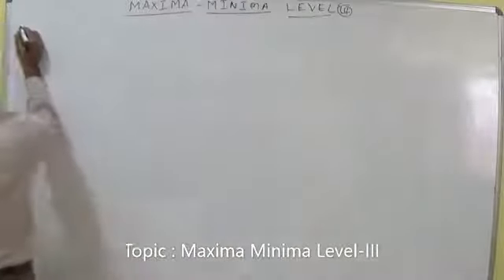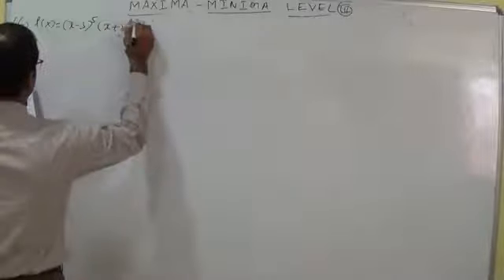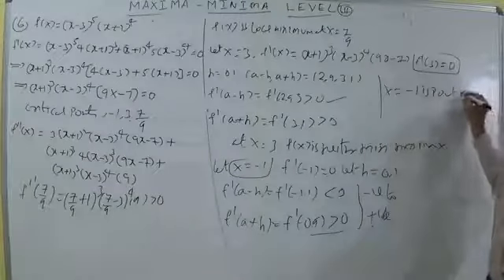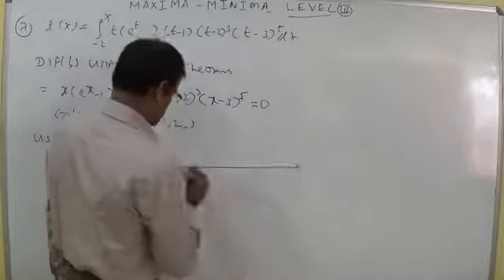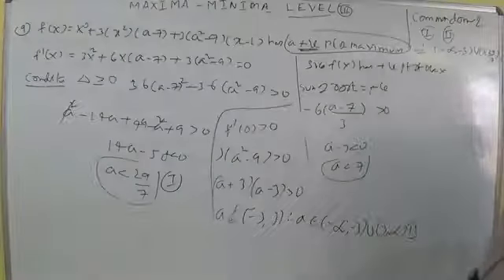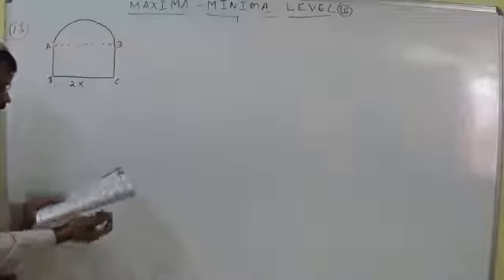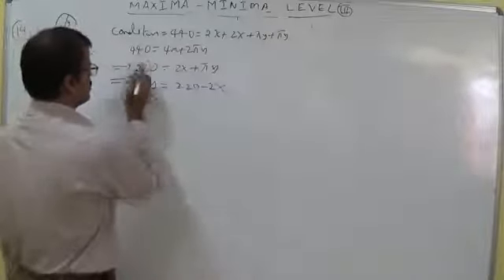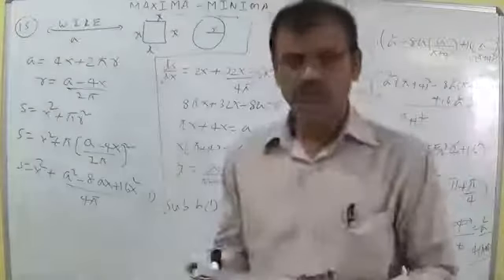Day 28 Maxima Minima level III 5 to 15 Sums